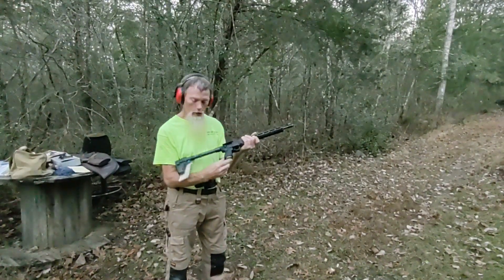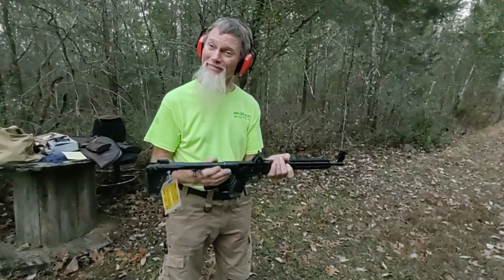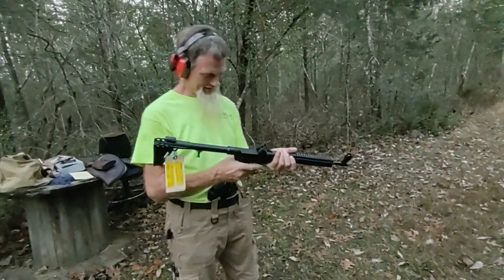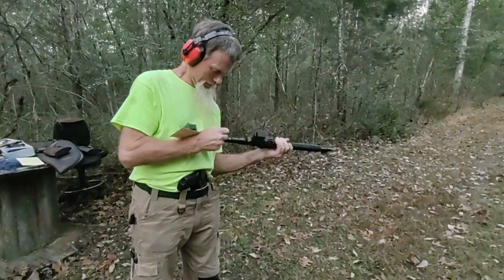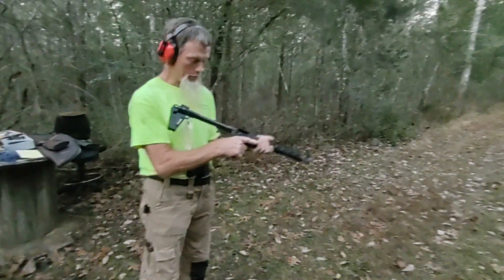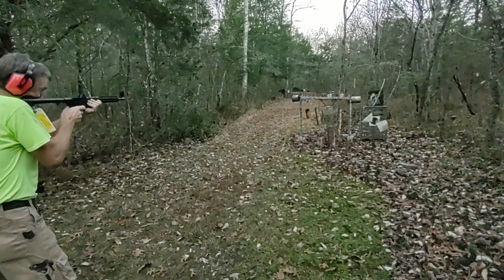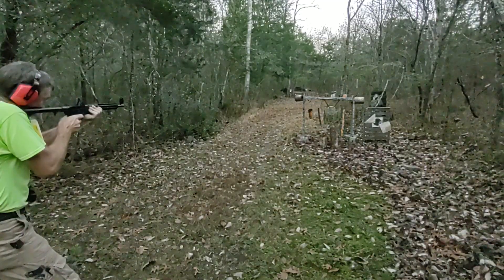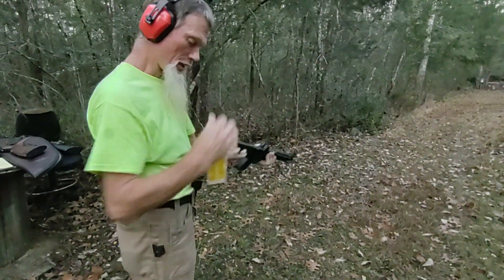3 kel tec sub 2000 9mm carbine folding 1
My buddy Roger and I test the Kel-Tec Sub 2000 9mm Folding carbine. Oct 2022